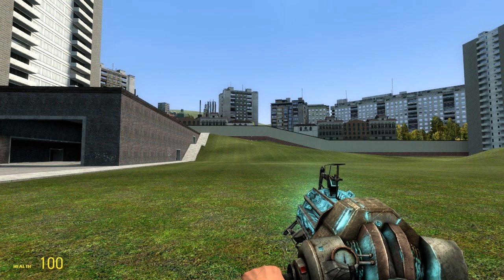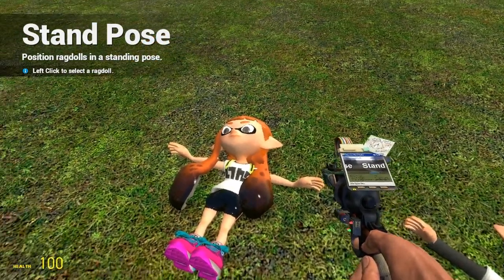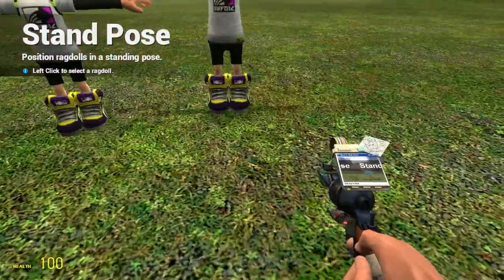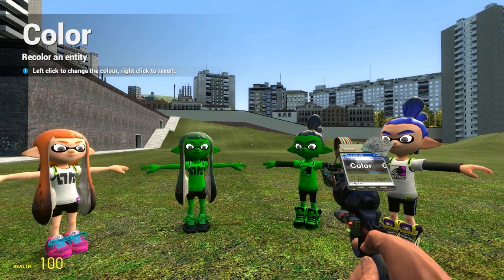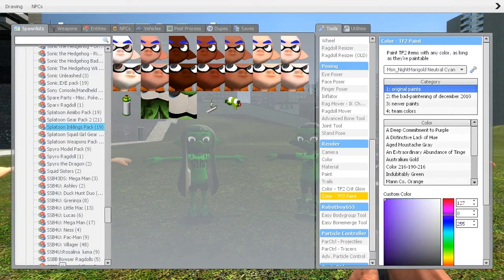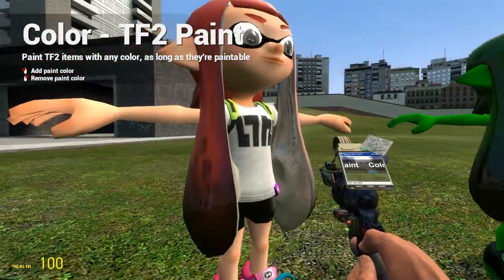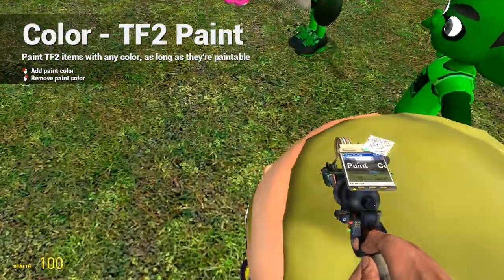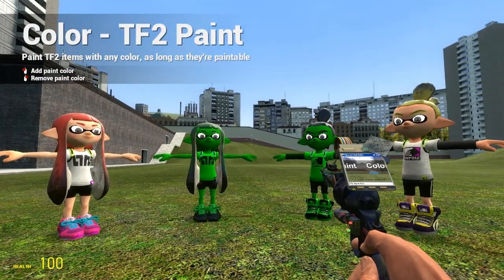How to Colour Inklings in Garry's Mod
Link to hat painter for the ragdolls.

I got really sick of the constant requests for how to colour the inklings' hair so i made a short tutorial on it in about 20 minutes.
so here you go, how to colour the inklings hair in a video.